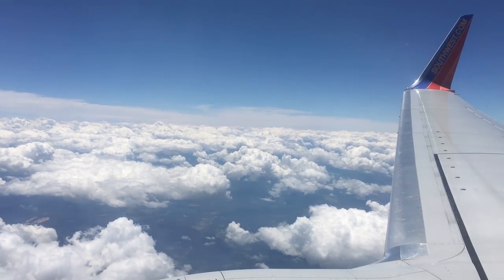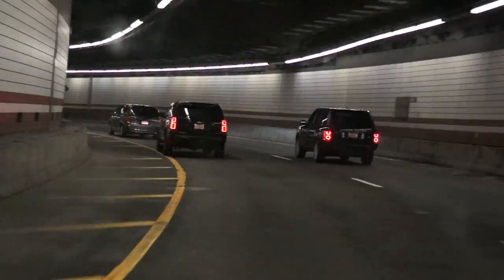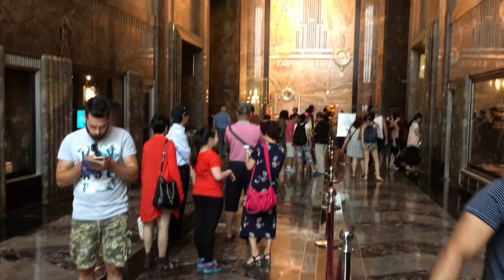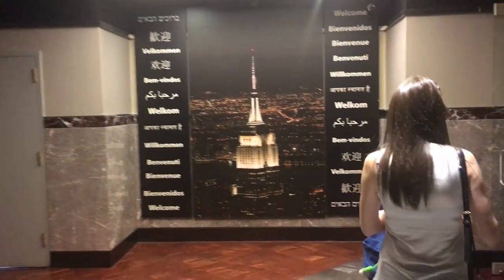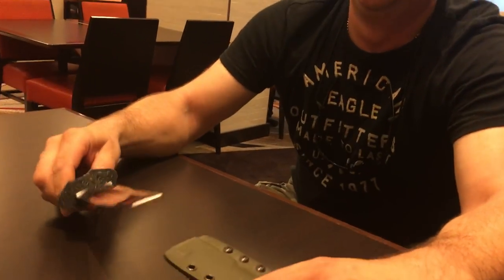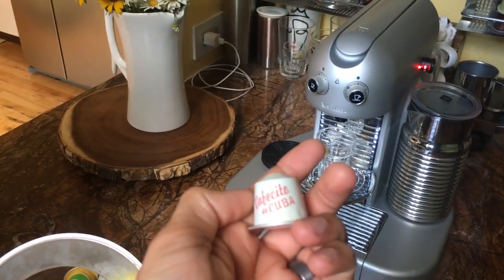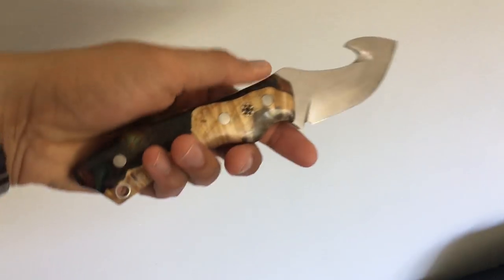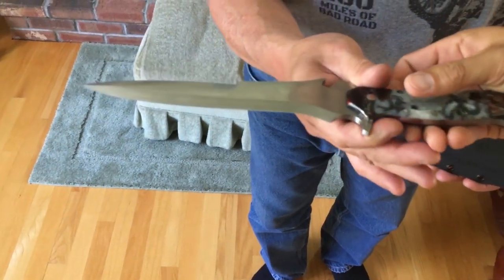I get to see my knives again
While on vacation I got a chance to see three of my knives again. They were Tanto Knife, Gut Hook Hunting Knife and Krauser Knife with a glass breaker.

Video Camera:
iPhone 6S
Sony NEX-7
Lens SEL18200
Lens SEL1018

00:36 jdi-gotta-get-funky-tonight Audioblocks.com
05:02 Just outside-rmx-60sb  Audioblocks.com

06:11- Street Performers

08:56   String Swing---free_download OurMusicBox.com
10:20   Funk Machine---free download OurMusicBox.com
13:45   Swing Swing---free_download  OurMusicBox.com

19:18   Deserted Past  AudioBlocks.com

22:24   Spanish Nights---free_download OurMusicBox.com